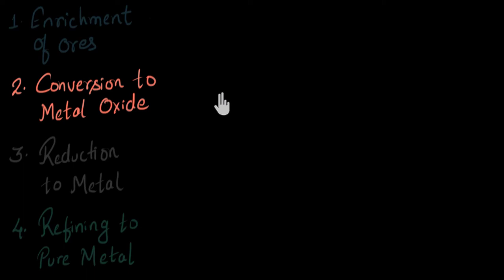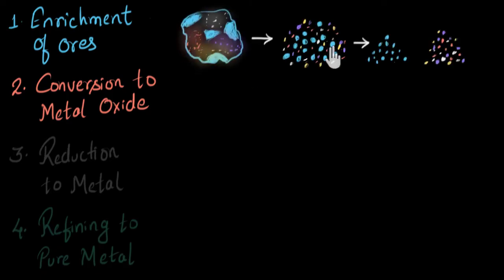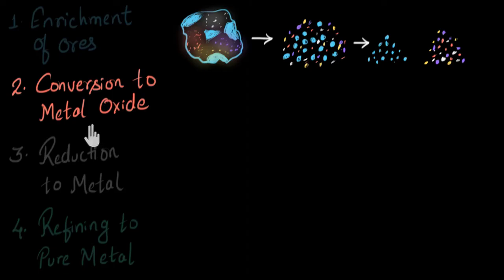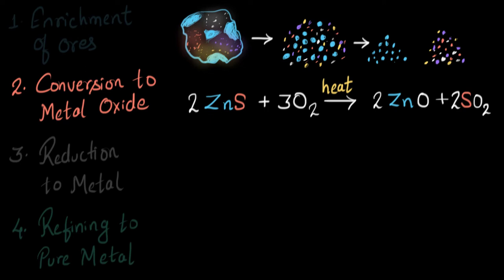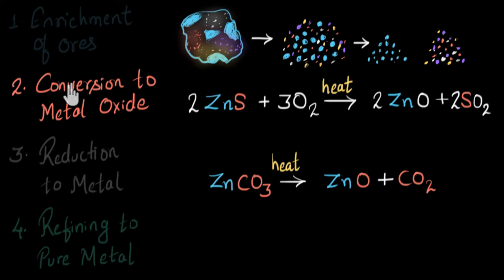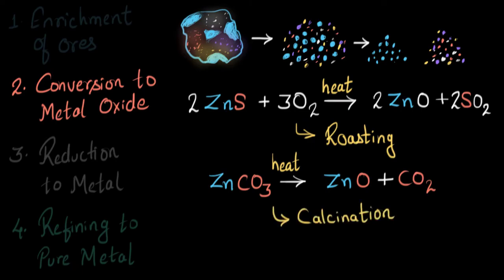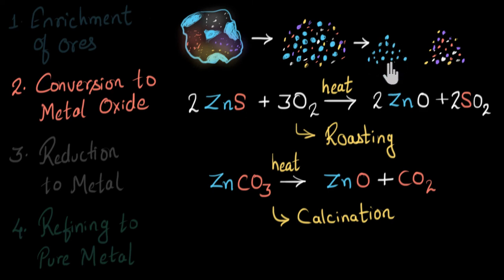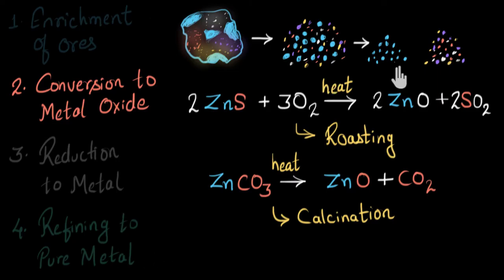Roasting, calcination and extraction of metal